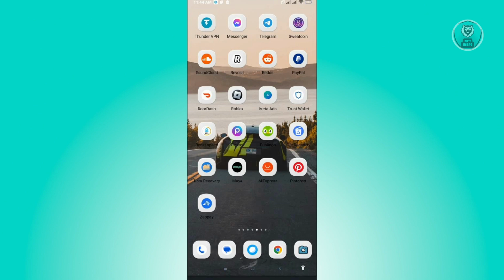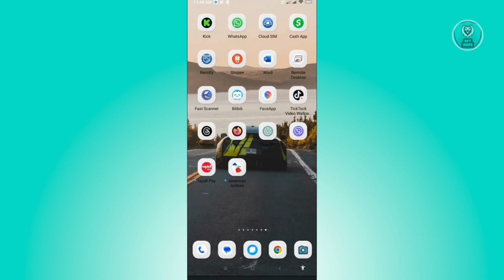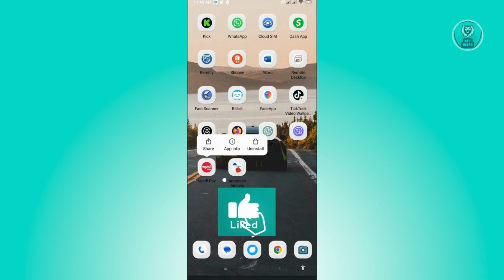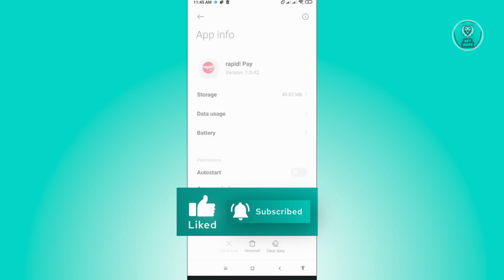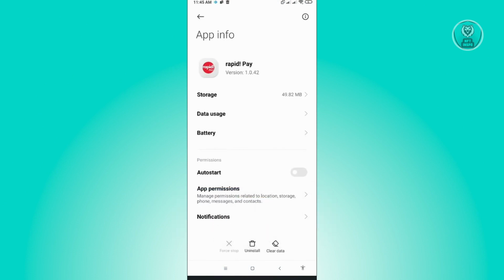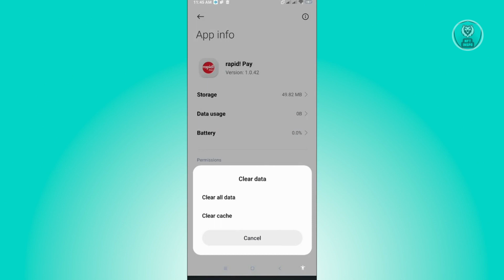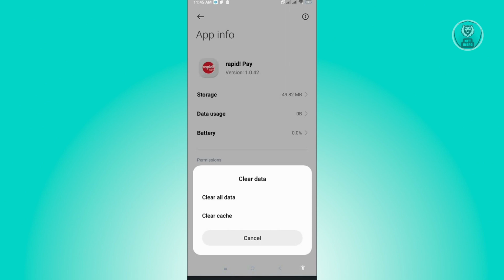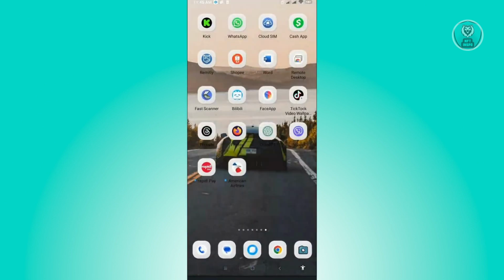How To Fix Rapid Pay Card App Not Working (2025)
If you want to be able to fix rapid pay card app not working then this video will be perfect for you!